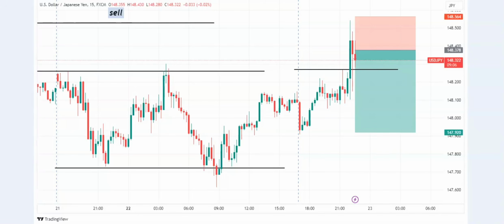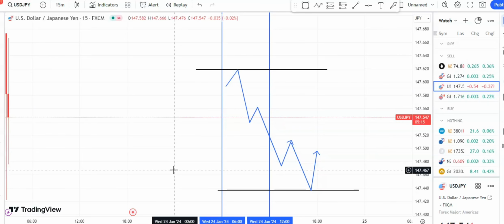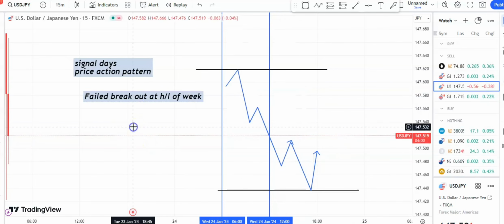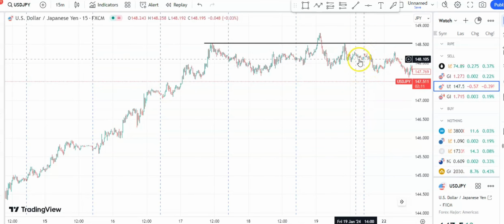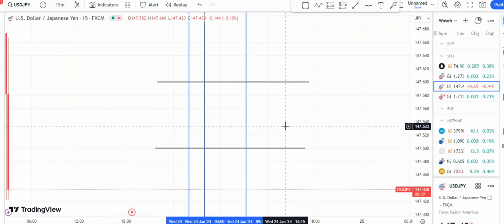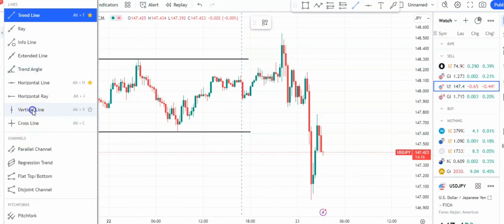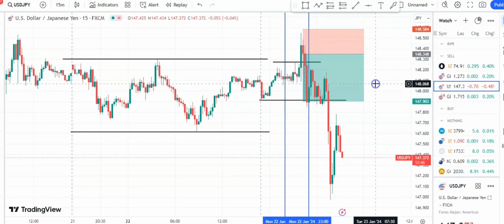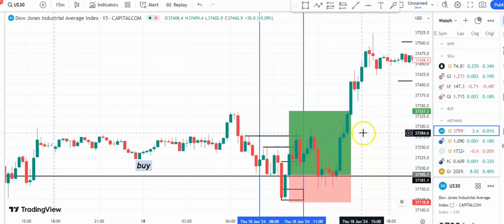Day Trading The Weekly Market Maker Cycle (Day Trading's BEST KEPT SECRET!!!)